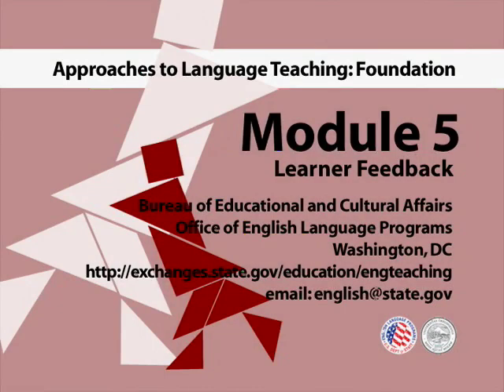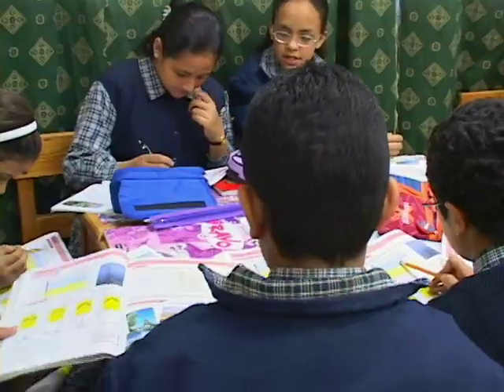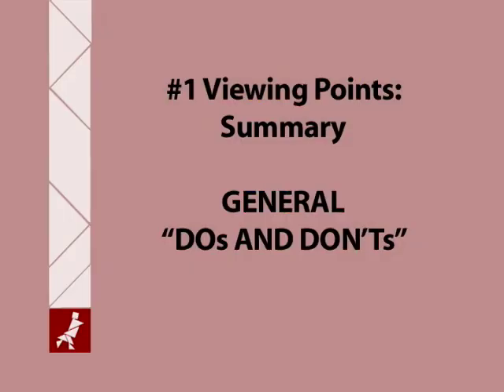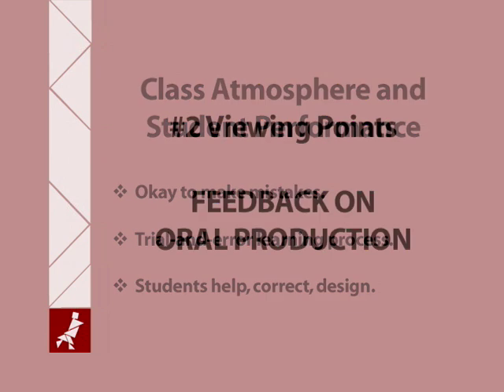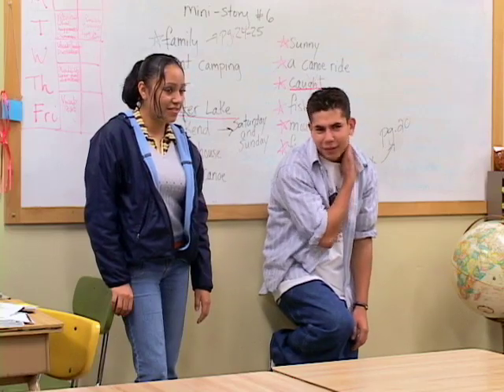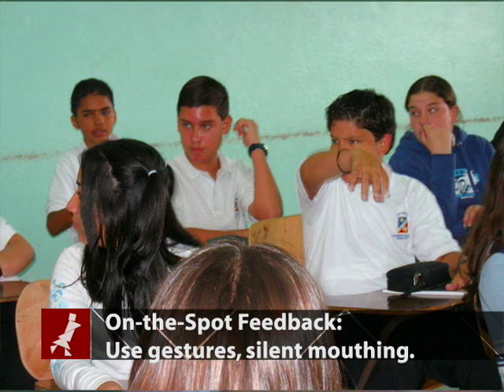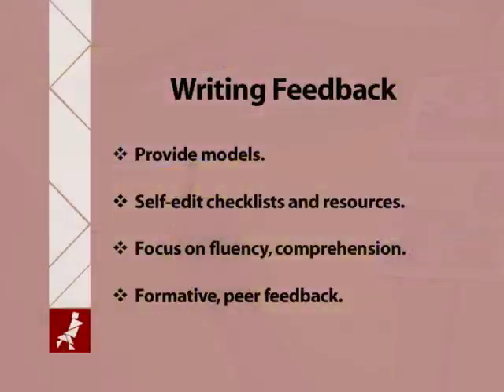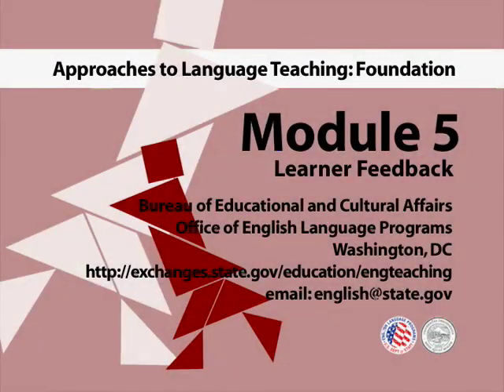Shaping the Way We Teach English: Module 05, Learner Feedback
One important distinction to make when giving learner feedback is that of formative vs. summative evaluation. Formative evaluation is a way of giving students feedback along the way.  It is the answer to the questions, "How am I doing so far?" and "How can I improve?"

Summative evaluation includes those kinds of evaluation that summarize a studentâs overall performance. For example, the final grade for a course.

In this module, we'll look at some:

    * General "Dos and Don'ts" for formative learner feedback.
    * And, some specific techniques for giving feedback on work that students have produced when the primary focus is on oral skills, and on writing skills.

An innovative offering from the Office of English Language Programs, Shaping the Way We Teach English, is a 14-module teacher training video series developed and produced in cooperation with the University of Oregon.